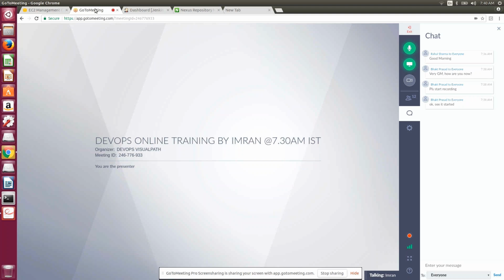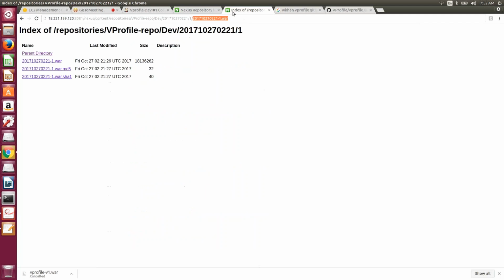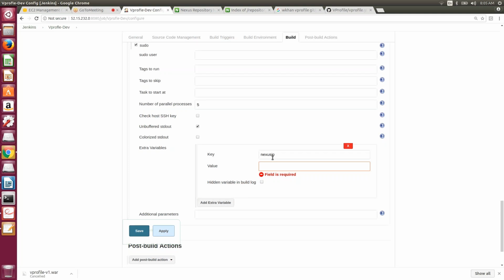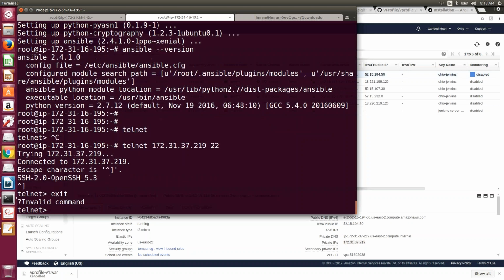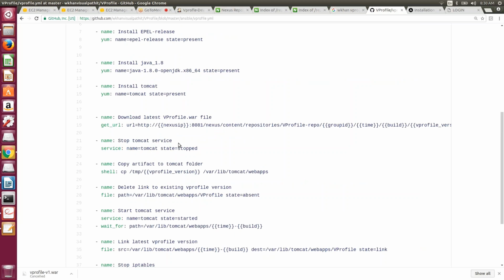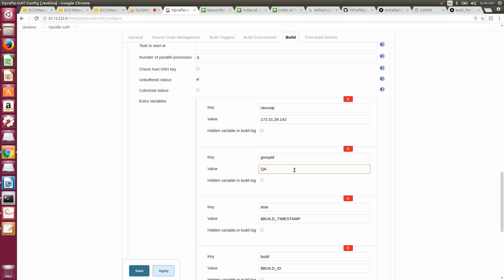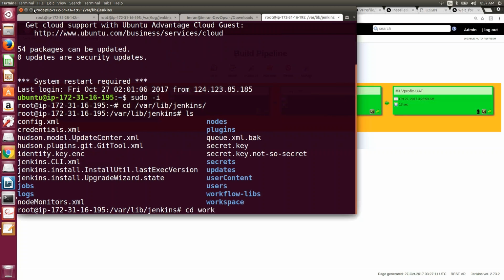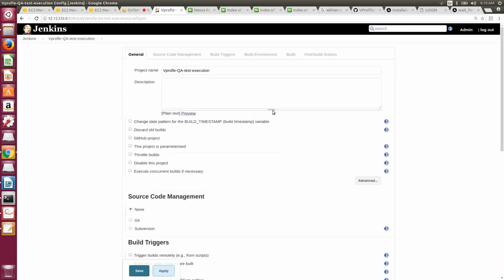Jenkins Nexsus GitHub DEVOPS ONLINE TRAINING